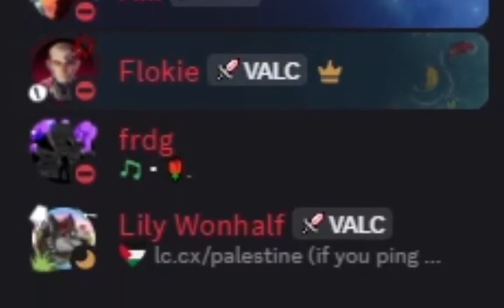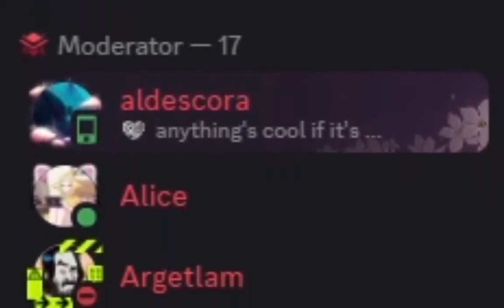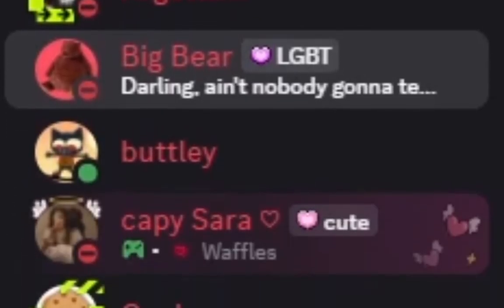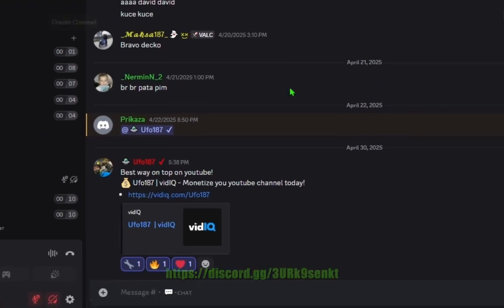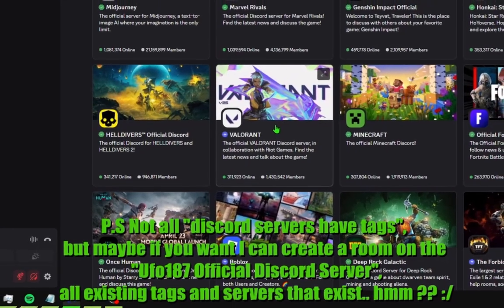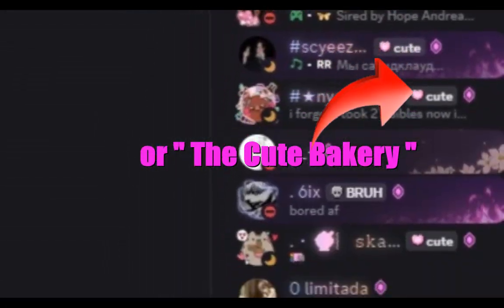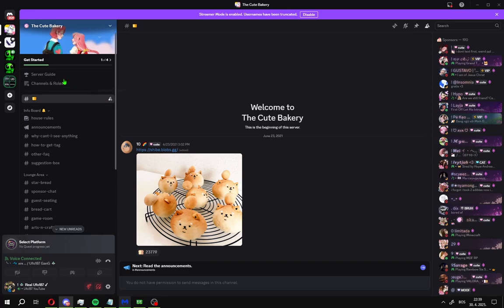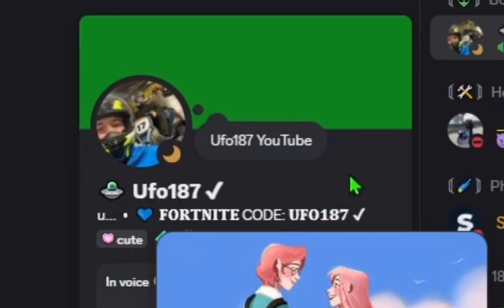How to Get Free Discord Server Tags for Profile – Adopt Guild Tag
Learn how to get free Discord Server Tags for your profile by adopting a Guild Tag from a supported Discord server. This step-by-step guide shows you how Discord Guild Tags work, how to add a server tag to your profile, and how to check the available options.

Ufo187 is your destination for practical technology tutorials, gaming guides, PC tips, and easy step-by-step how-to videos.